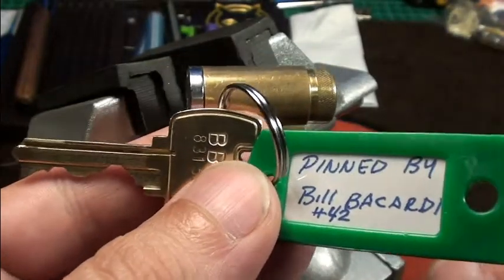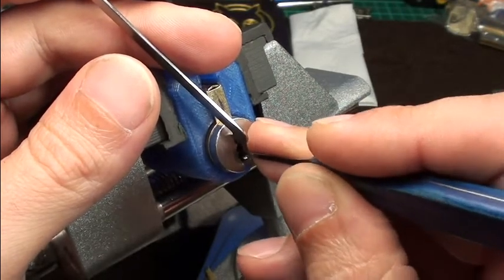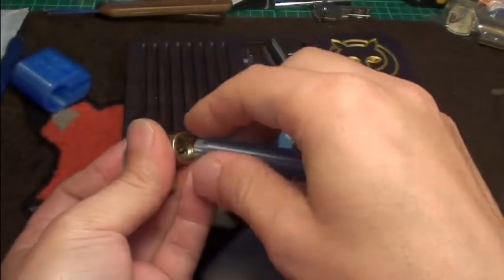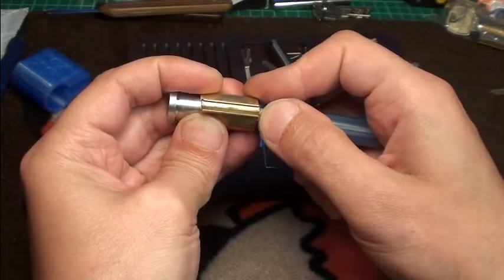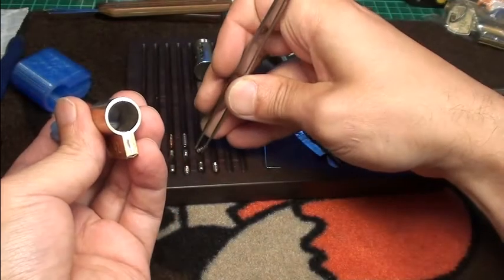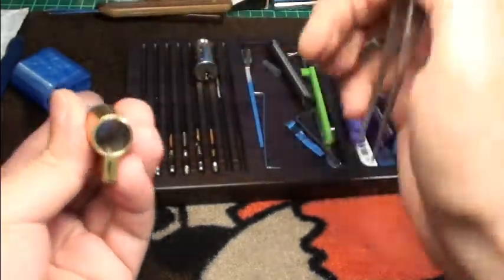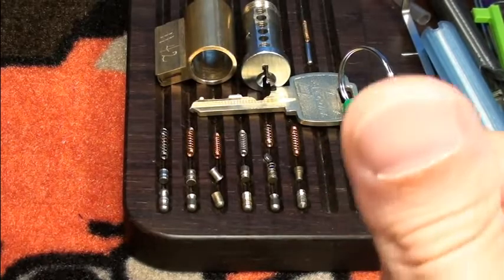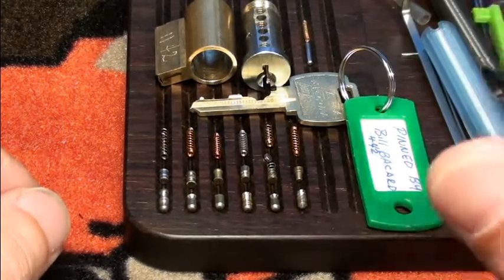(153) - picking Bill Bacardi's challenge lock #42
The last one of the KiK challenge package from Daz and for sure a beautiful lock and a pleasure to pick :).
I have only picked two locks from Bill so far, but I really like them :).